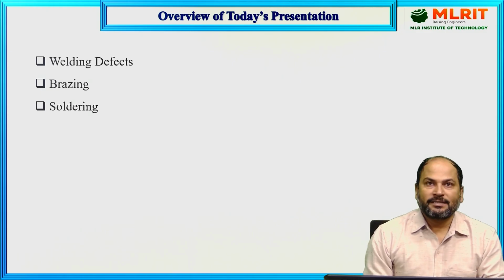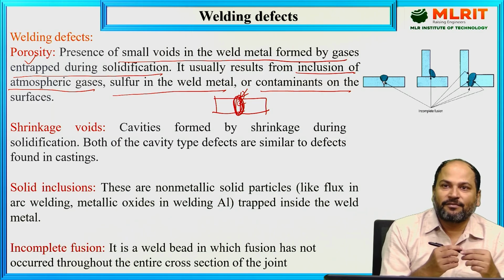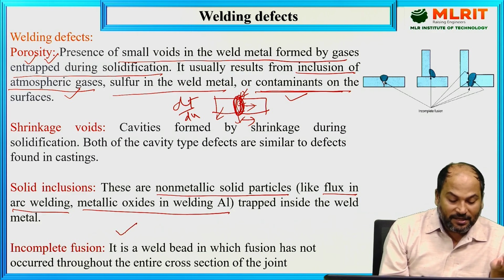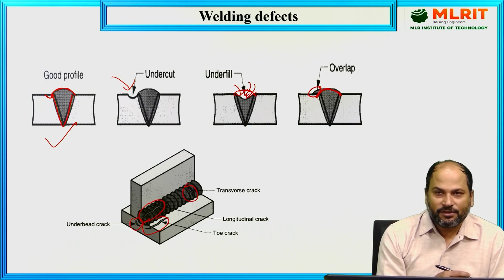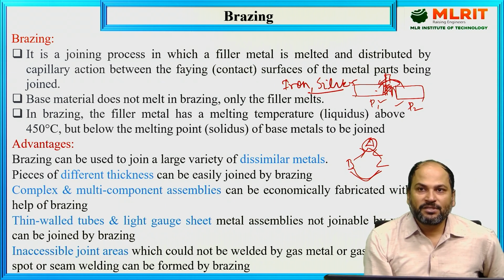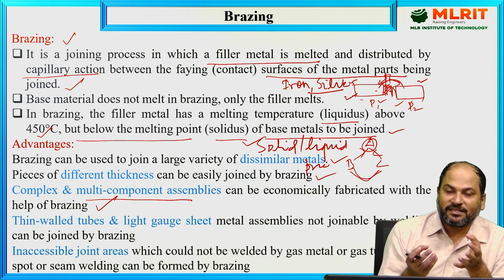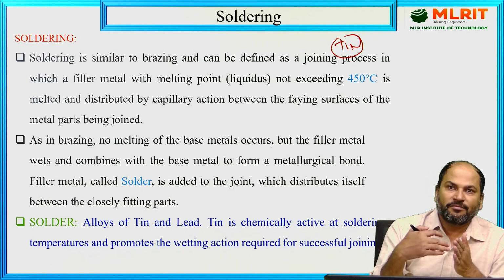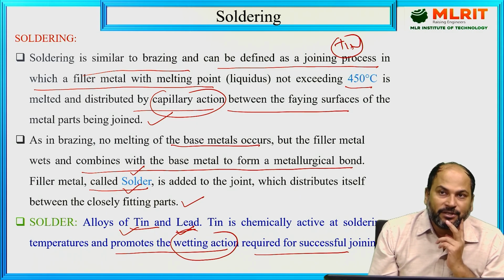LEC23|Manufacturing Process| Welding Defects by Dr. Hari Kishore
Hyderabad.